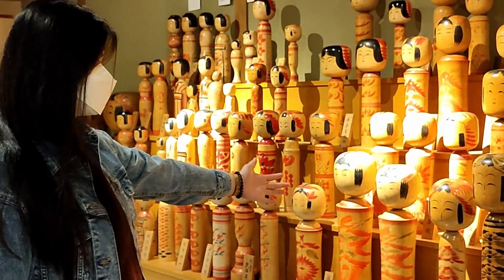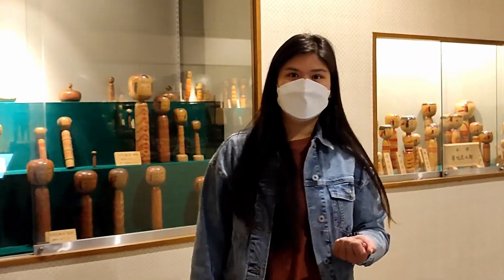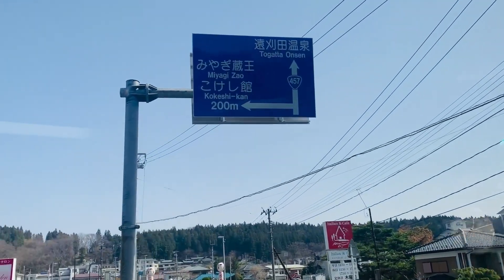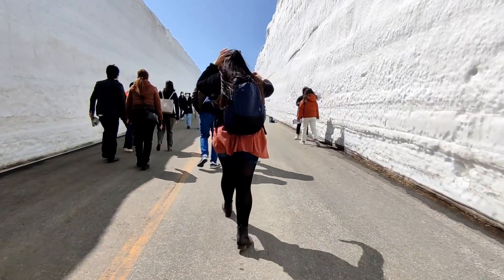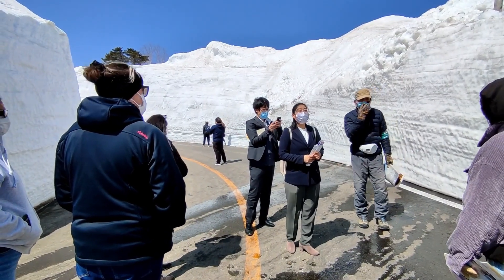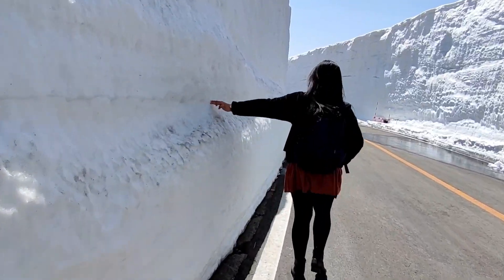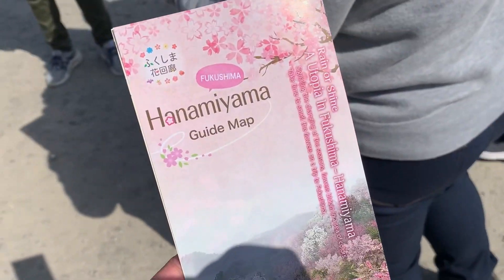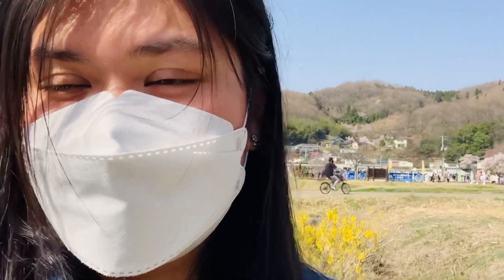2 Seasons in 1 Day ❄️🌸 || Tokyo to Miyagi~Fukushima || Kokeshi Doll, Zao Snow Wall, Hanamiyama Park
EXPERIENCED TWO SEASONS IN ONE DAY! ❄️🌸

The Zao Echo Line road is closed over the winter but reopened in mid-April to allow visitors to walk a 2km course between the great snow walls created when clearing the road.

Hanamiyama Park is a privately-owned field for flowering and ornamental trees, in southeast Fukushima City. Enjoy a leisurely one-hour stroll that will take you from the foot of the hill to the summit. Travel through groves of flowering trees and other vibrant flowers in full bloom.